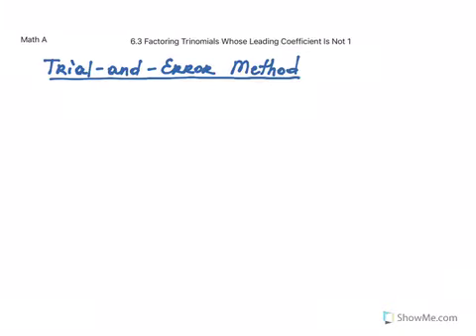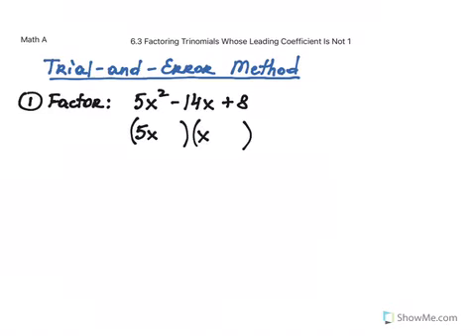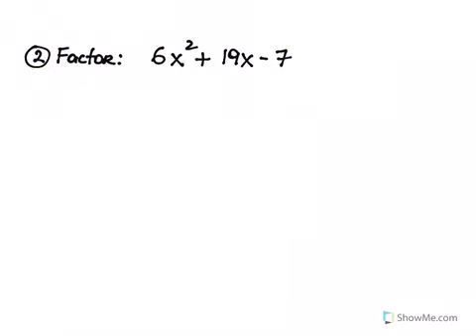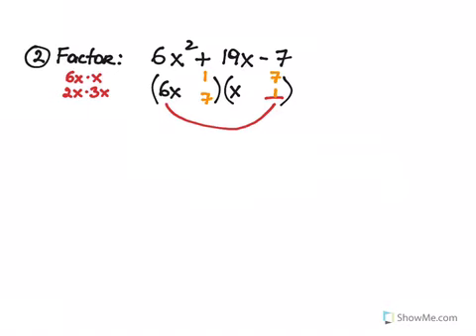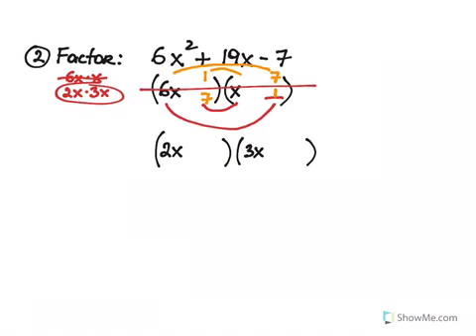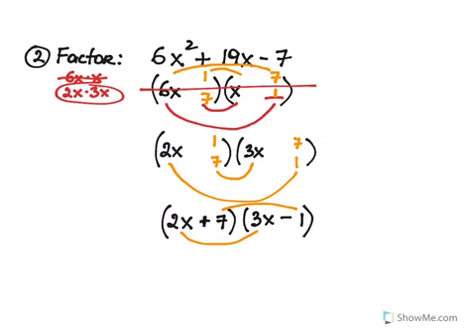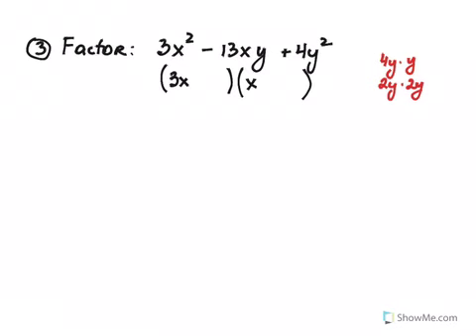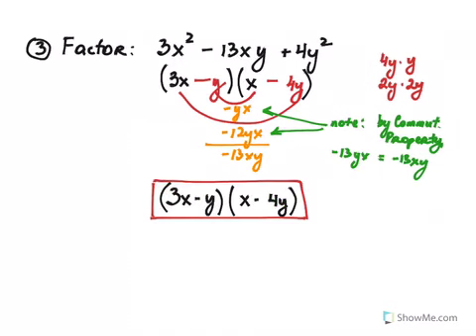Factoring trinomials with a leading coefficient other than 1 (trial-and-error method), Part 1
This video will demonstrate how to factor trinomials with a leading coefficient other than 1 using the trial-and-error method.